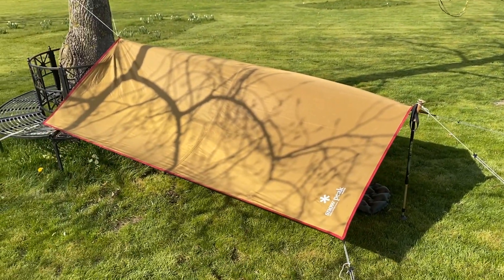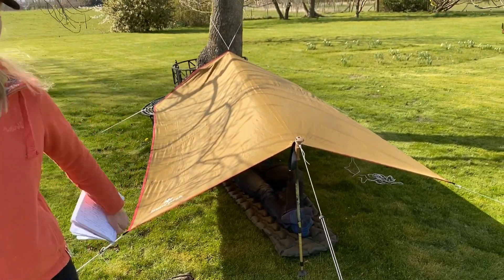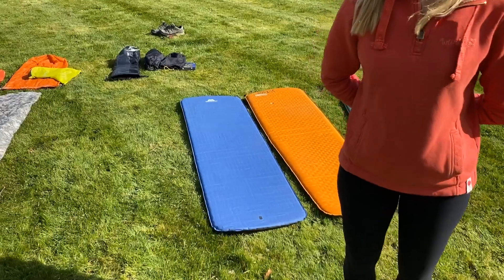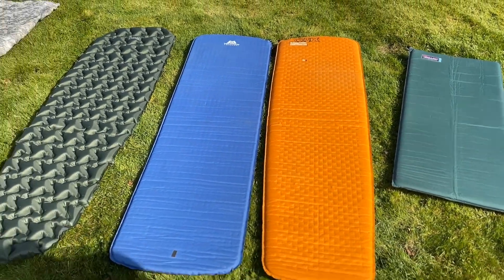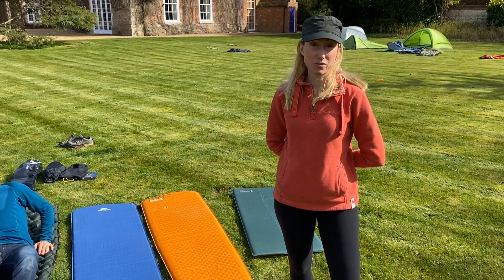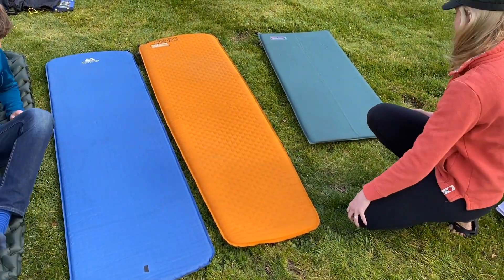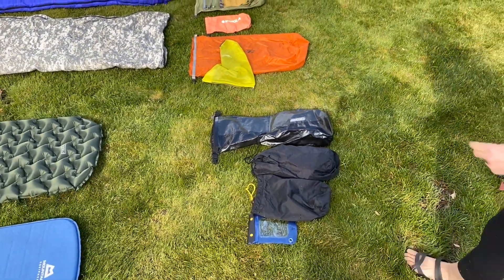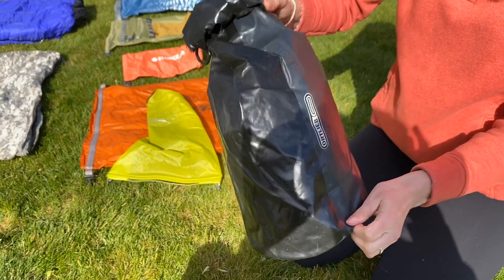ULTIMATE Bug Out Bag contents PART 4: Sleeping Bags - Sleeping Mats & Tarps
When you are packing your Bug Out Bag here are some of the options you want might to consider when it comes to choosing a sleeping bag and a sleeping mat to insulate you from the ground.